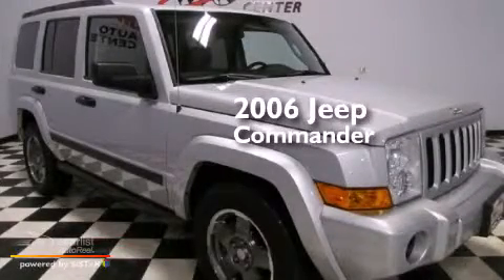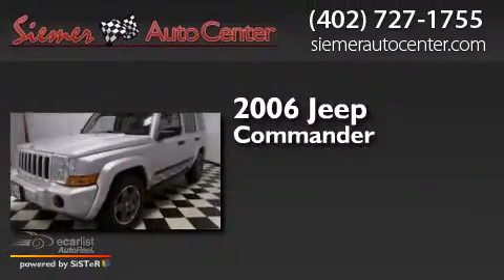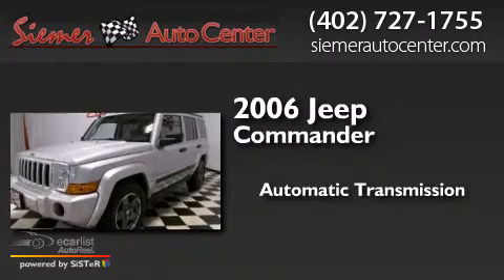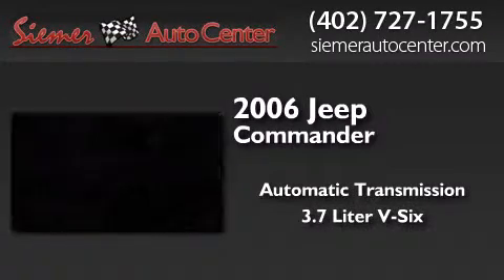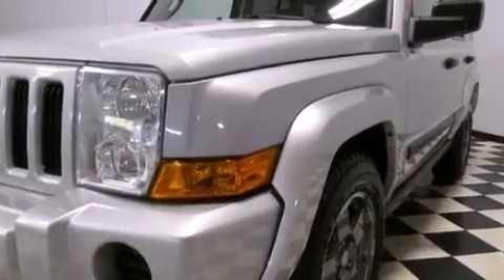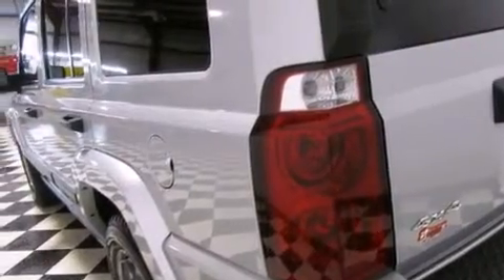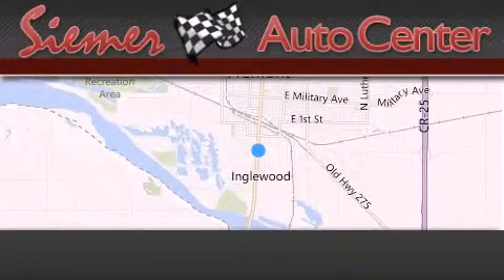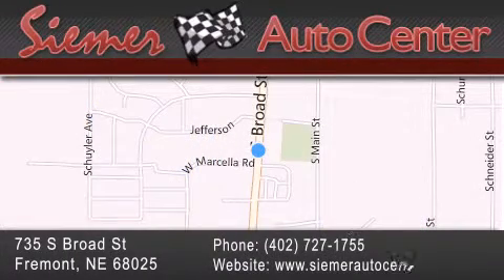Preowned 2006 Jeep Commander Fremont NE 68025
We have been honored to serve the Fremont NE area , we promise that your experience at our dealership will exceed your expectations ! Year : 2006 Make : Jeep Model : Commander Engine : 3.7L V6 Engine Trans . : Automatic Exterior : Silver Miles : 79,322 Interior : Black Stock : A1034E Siemer Auto Center 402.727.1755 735 S. Broad St Fremont , NE 68025